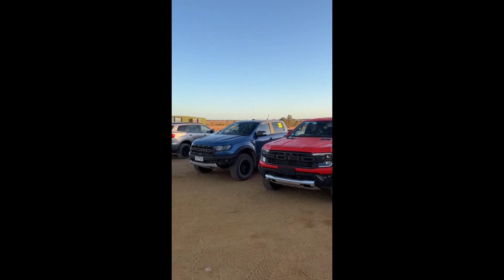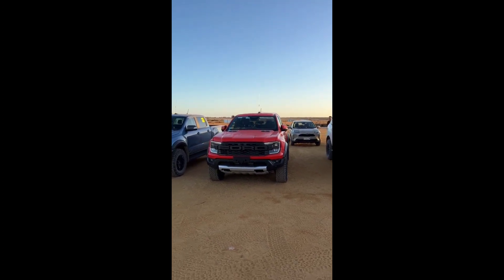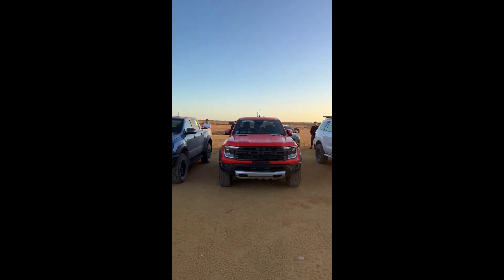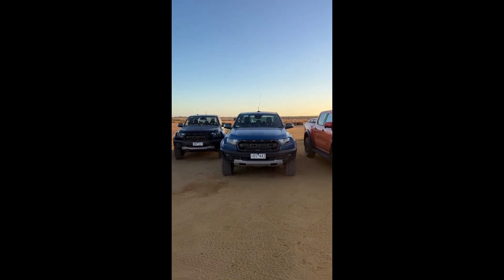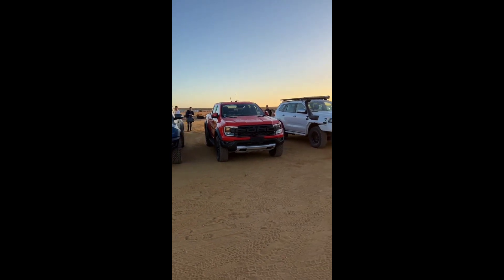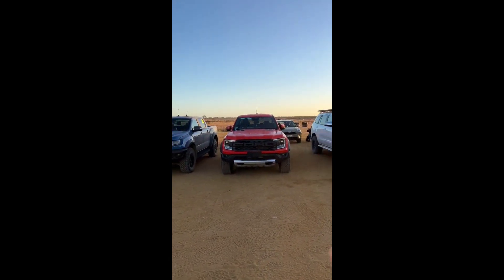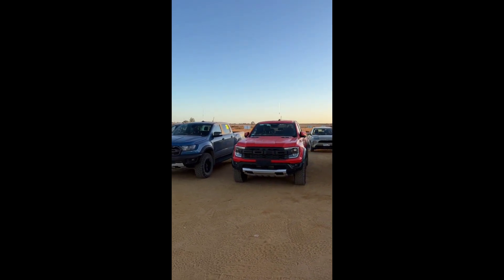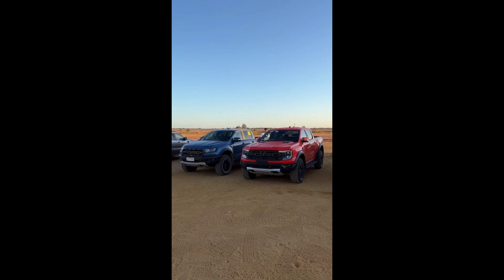Actual Side by Side Dimension Comparison Of Old and New Ford Ranger Raptor